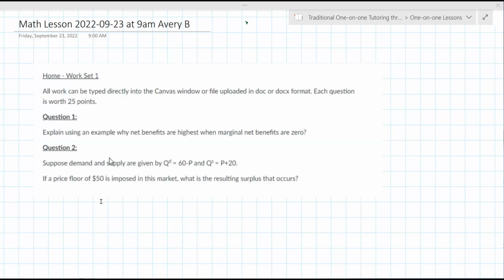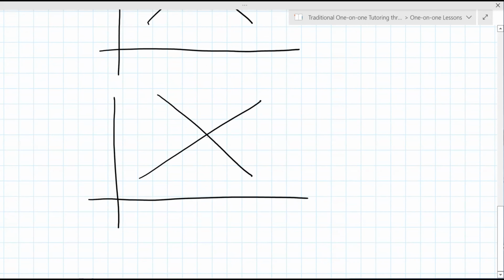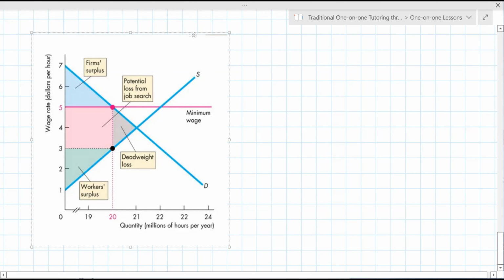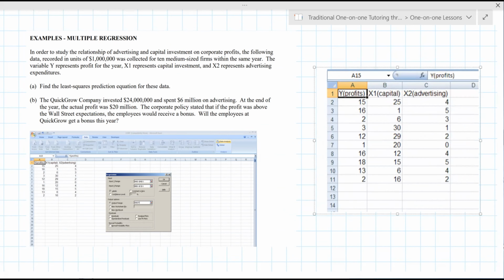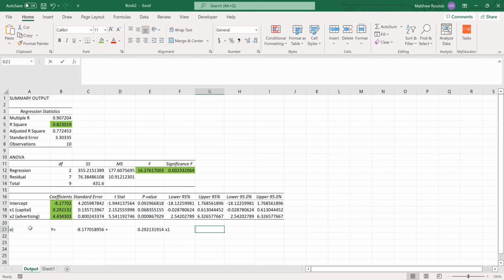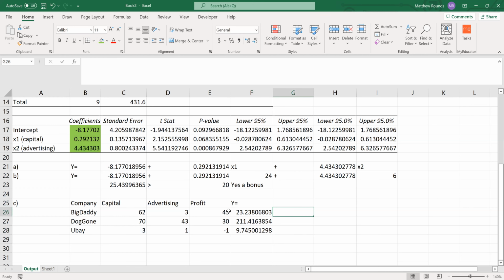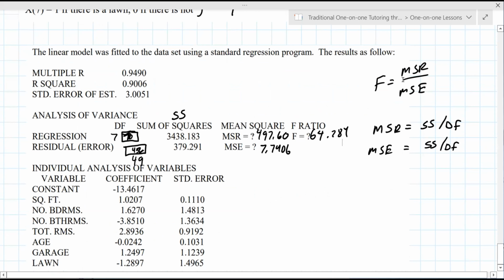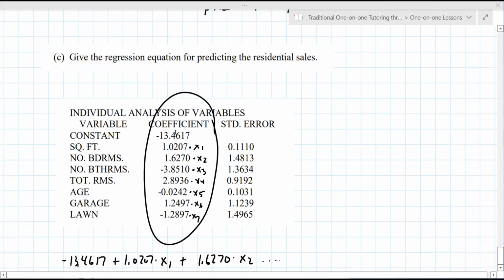College Economics + Statistics Lesson [2022-09-23 at 9am MST Avery B]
This lesson focused on supply and demand, price ceilings, price floors, binding prices, total benefit, marginal benefit, regression, multiple linear regression, and ANOVA.